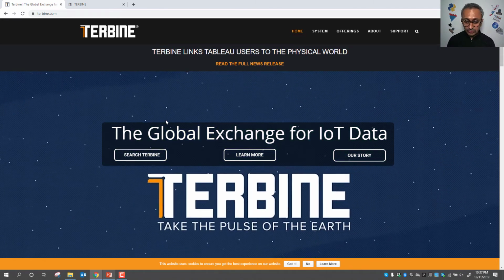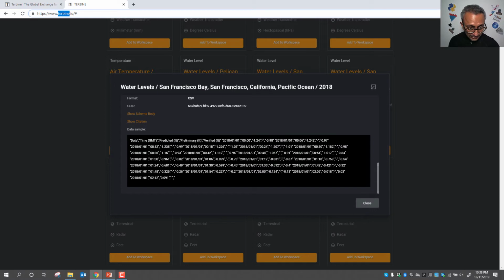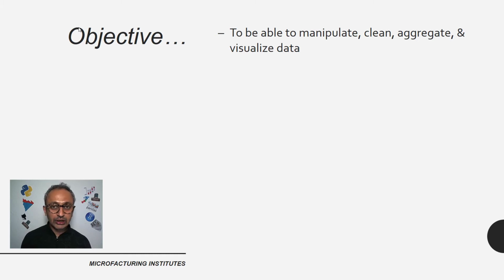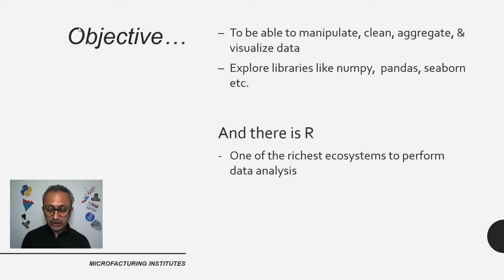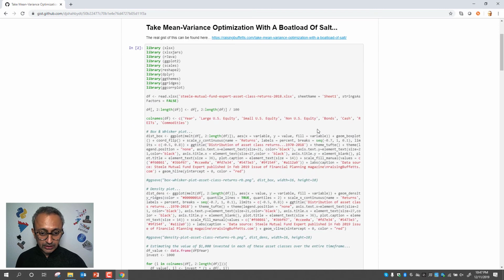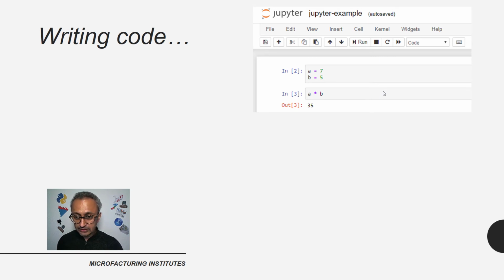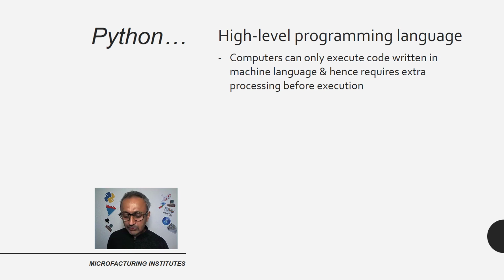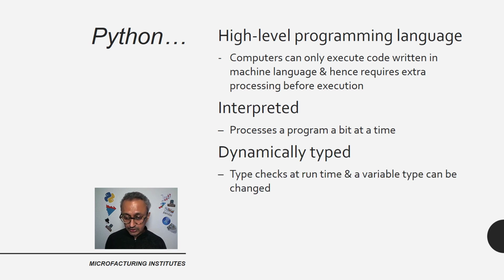Data & Python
Microfacturing Institutes Data & Python for Data Science Course